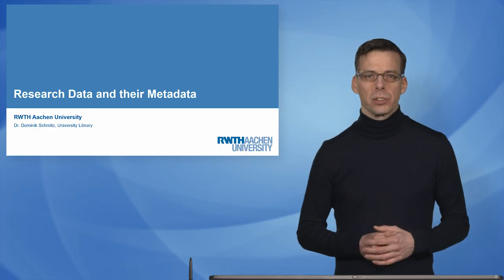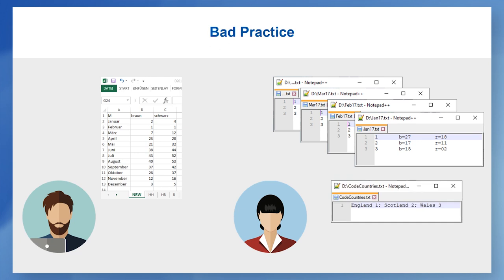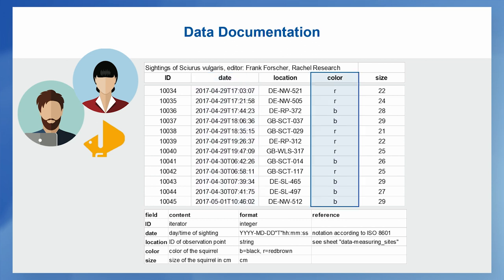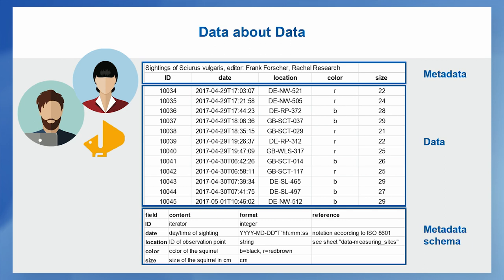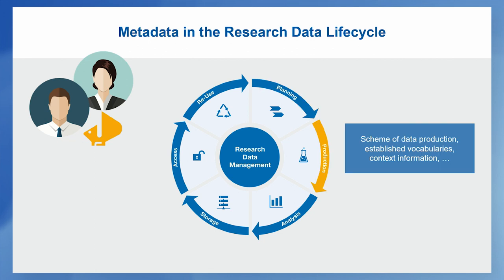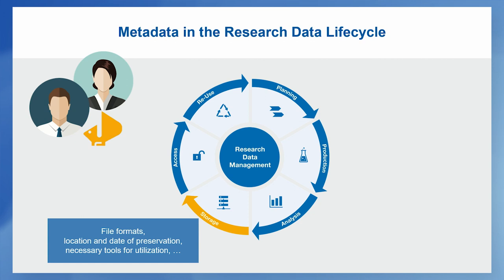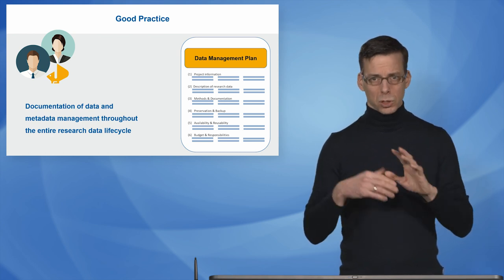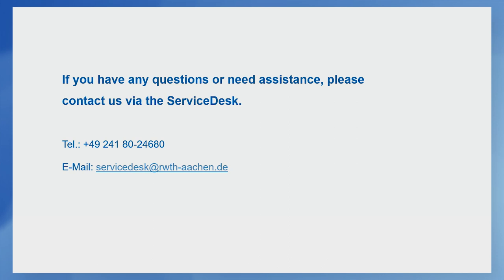Research Data and their Metadata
" Research Data and their Metadata" is an educational video on research data management. The video explains briefly the concept metadata and where they are important during the research data lifecycle. Using the example of a data table, the terms metadata and metadata schema are explained. Conventions on metadata make the results of different researchers comparable, traceable and interoperable.
The video also gives examples of metadata that are relevant at different points in the life cycle. The metadata management can for instance be recorded in a data management plan. Data producers, project members as well as reusers oft he data can then find all important information about the research data management in a single document.
Cite as:
Dominik Schmitz, Daniela Hausen, Ute Trautwein-Bruns. Research data and their metadata. RWTH Aachen University. 2020. DOI: 10.18154/RWTH-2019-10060